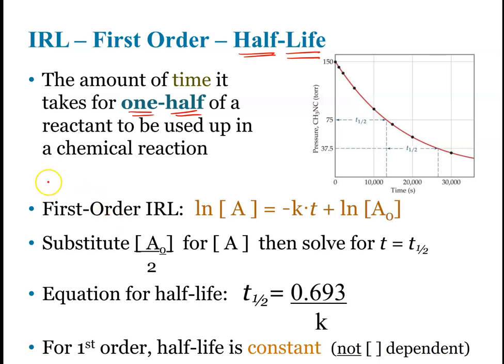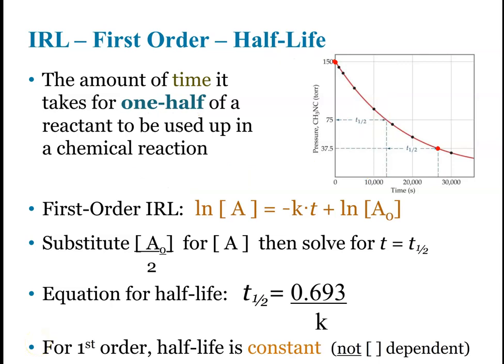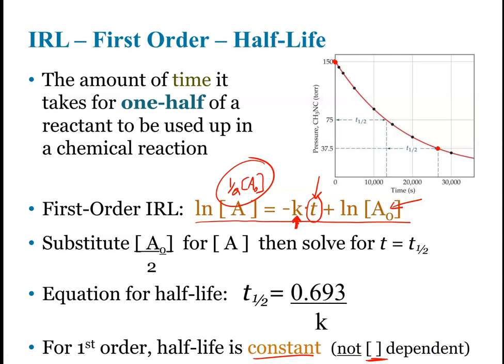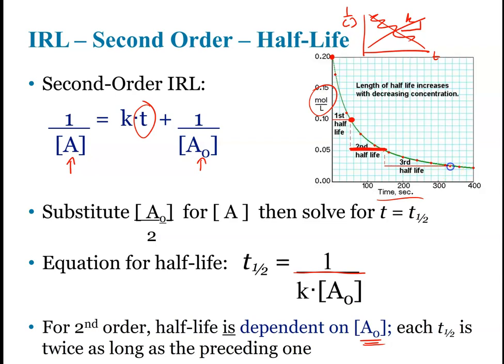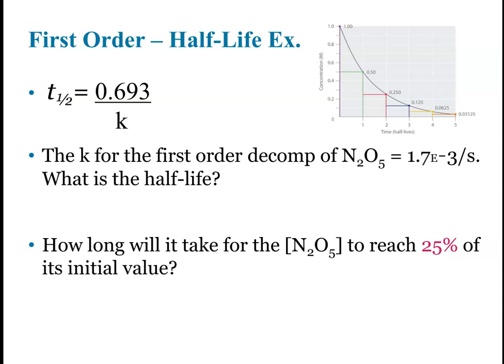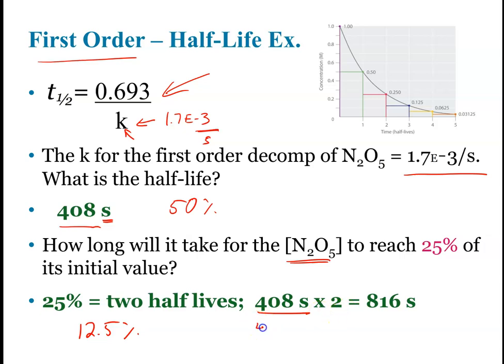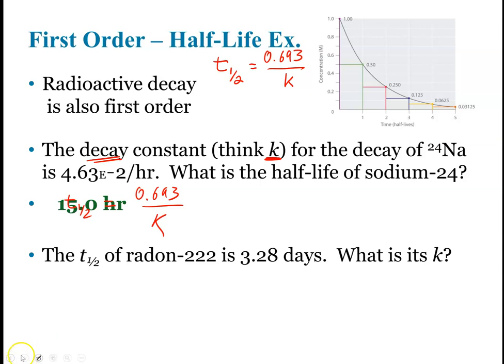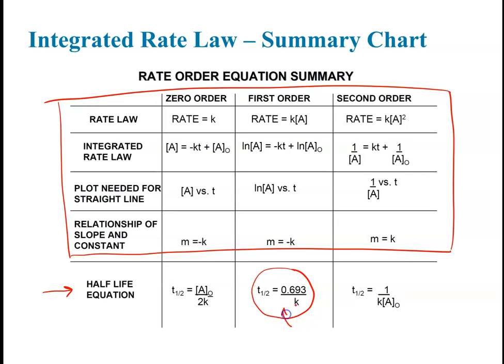Kinetics - Half-Life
This video explains the concept of half-life as it applies to chemical reactions - the time it takes for half of the original concentration of reactant to be converted to product. The video also explains the relationship between reaction order and half-life, and goes through several examples of first order kinetics and half-life